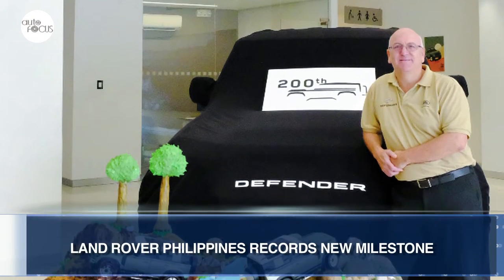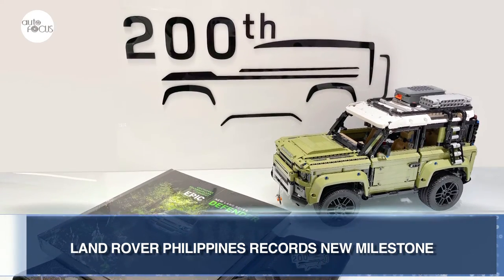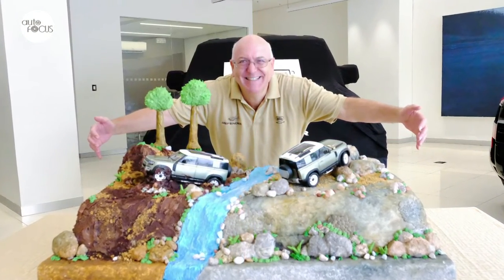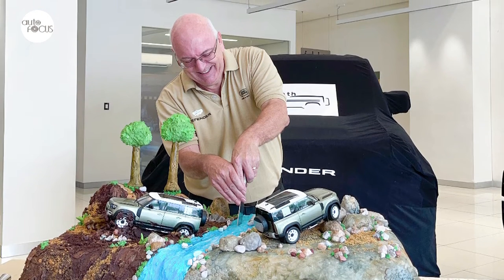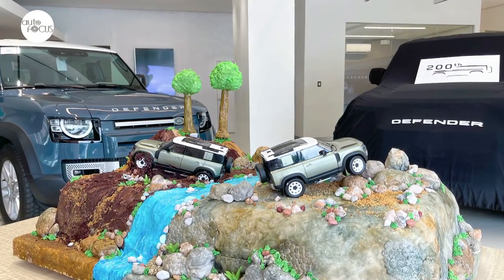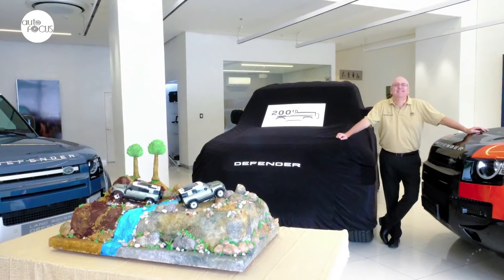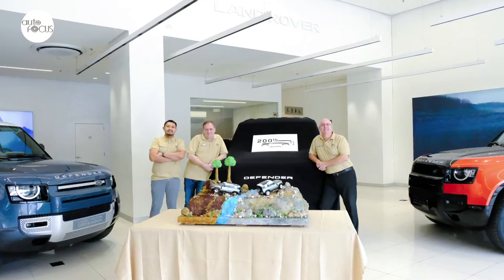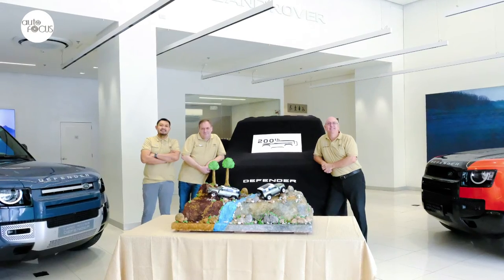Land Rover Philippines Records New Milestone | Auto Industry News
Land Rover says the milestone was achieved just a year after the Asian premiere of the new Defender.